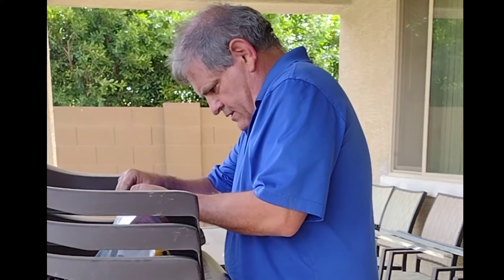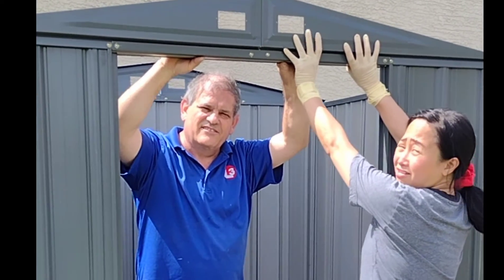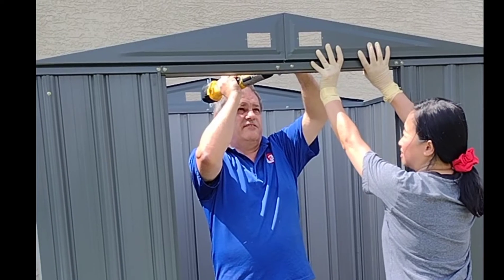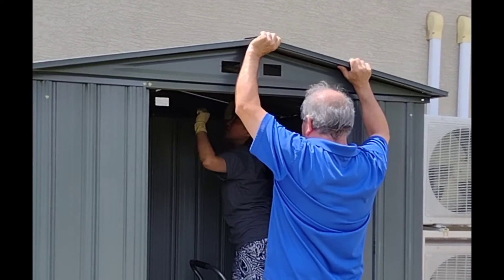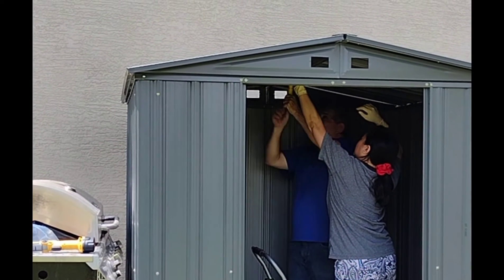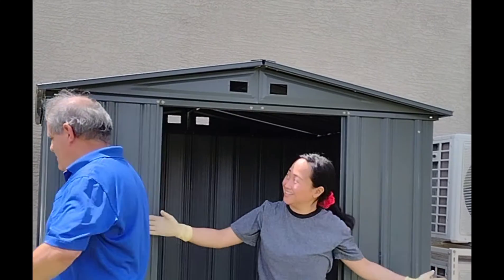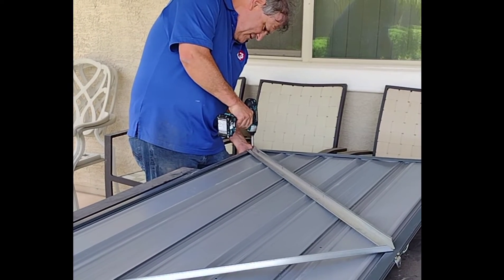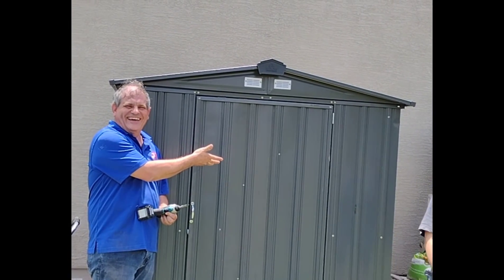Nag assemble kami ng outdoor storage. Ito ang sidejob namin ni hubby.